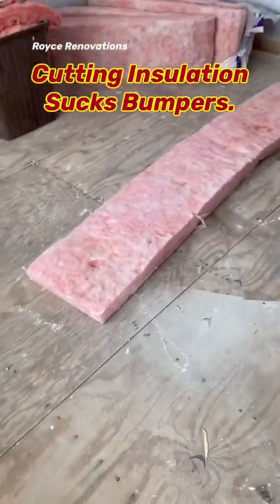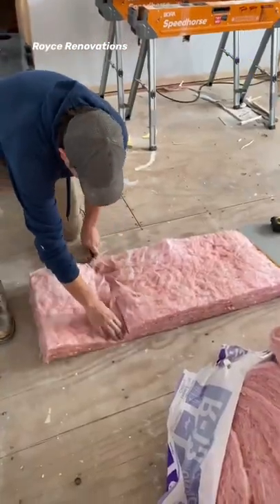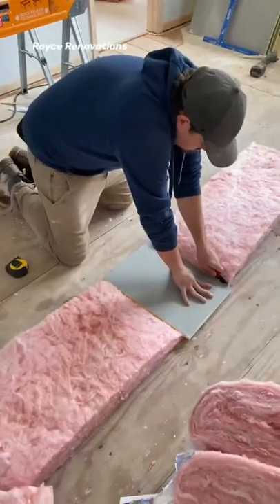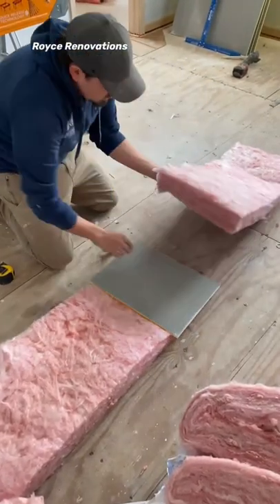Cutting Insulation Can Suck!